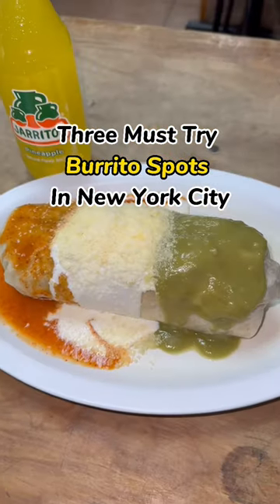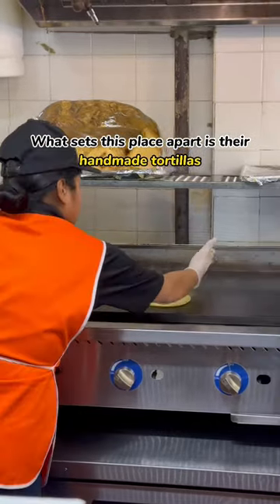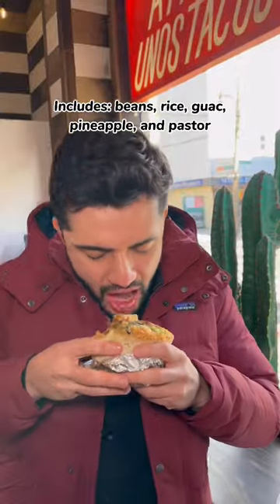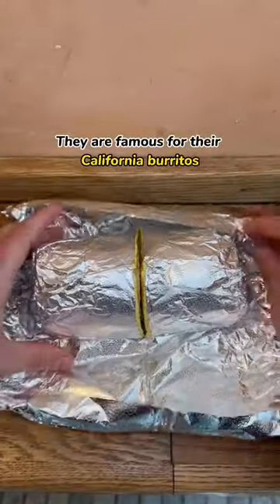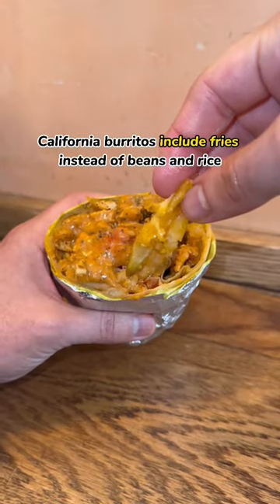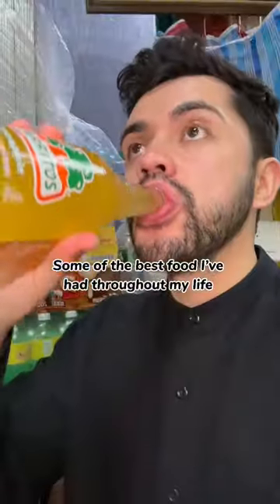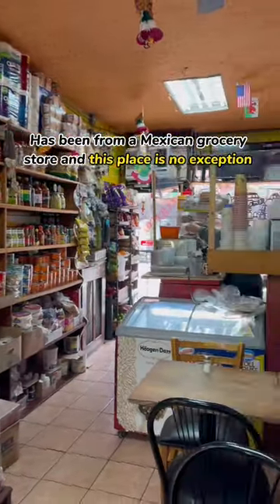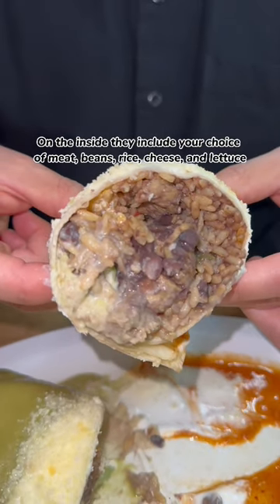Three MUST TRY burrito spots in New York City